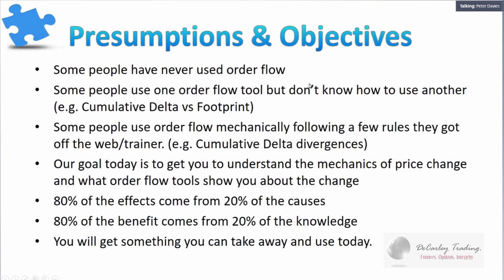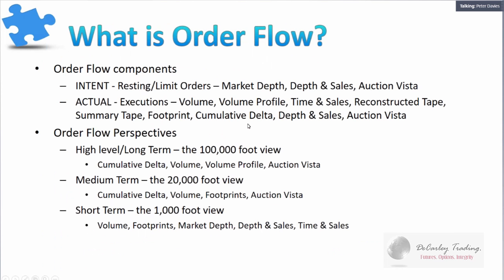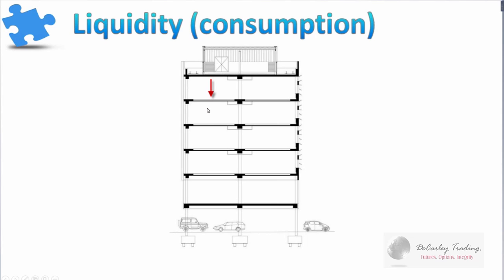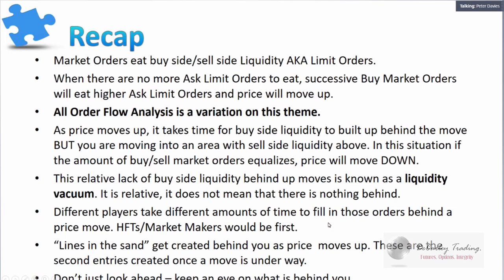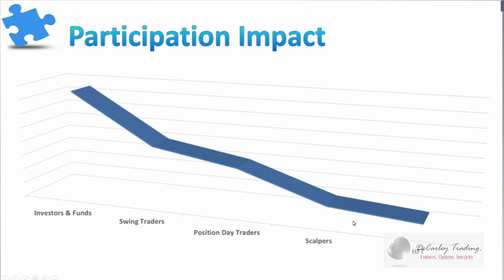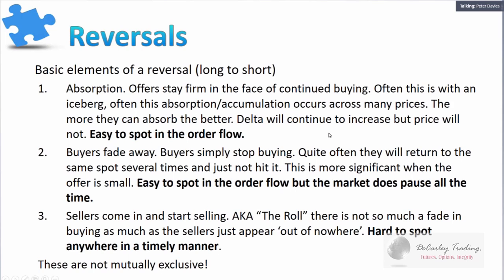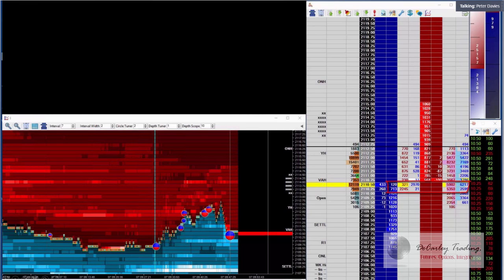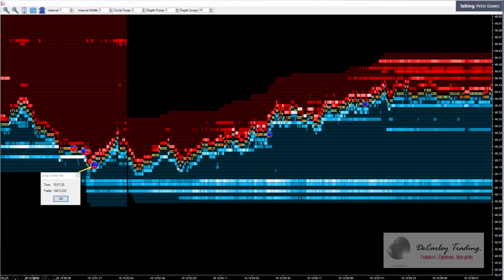Jigsaw Trading Order Flow by Peter Davies and Carley Garner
Confidence in trading comes from knowing when you are right AND when you are wrong about a trade. Many traders use order flow to refine or reject their trade entries and to manage their trades. In this webinar, we take a look at Order Flow theory and practical application. We’ll start at the basics of why order flow is important in the first place. What exactly is it telling us? Then we’ll look at the different types of participants (from institutional investors right down to HFTs), how they impact price and when they are active.

• The benefits of using order flow in trading
• The mechanics of price movement – why and how price moves
• Liquidity and liquidity consumption
• How apparent weakness in a market is actually strength
• The impact of different marker participants
• The components of a reversal
At the end of this webinar you will have the foundational knowledge to understand ALL order flow tools as well as have actionable information you can start using in your trading.

Peter Davies (Speaker Bio):

Peter Davies entered the world of trading in the mid 2000's. After becoming disillusioned with the results attained by fund managers and financial advisors on his own portfolio, Peter figured that even losing money himself would be better than paying someone to lose it for him. Peter set about creating tools that presented Order Flow information in a more logical manner. After sharing these tools with friends, he was convinced to go commercial and Jigsaw Trading was born. These tools are now rated the number one financial software product on the independent review site Investimonials. Peter is also the creator of Jigsaw's Order Flow Foundation course which is widely recommended by prop shops, trading educators, and trading rooms.